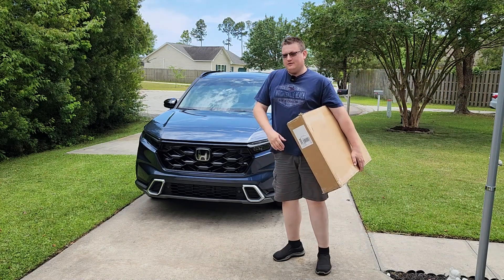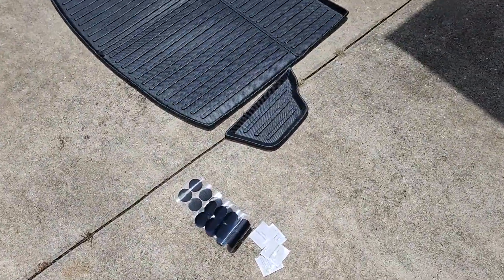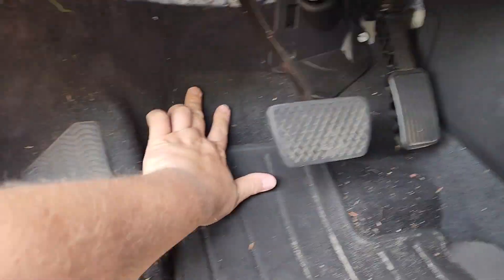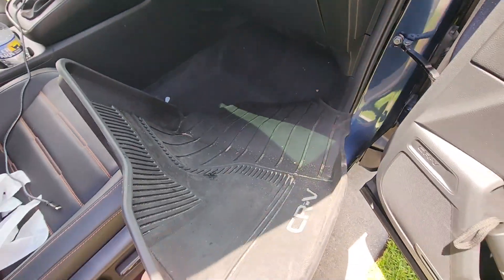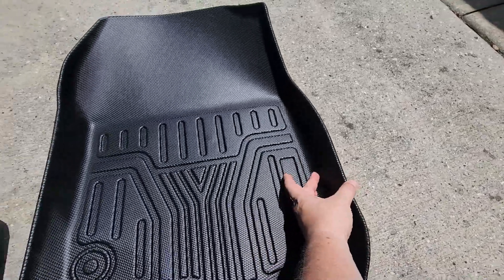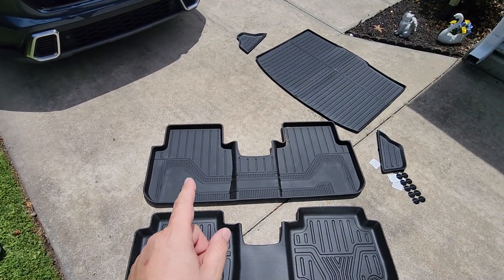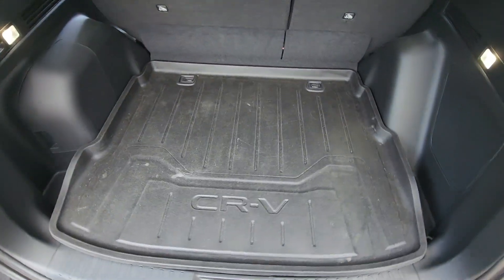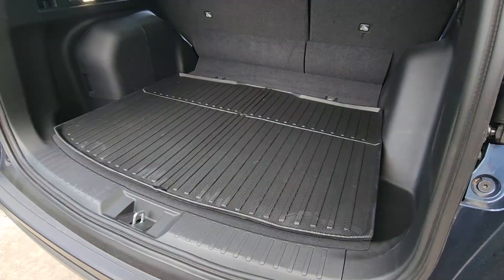2023 Honda CR-V Best Floor Mats by Muslogy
Muslogy Mats:

 5% dicount code
DISCOUND CODE: 05SHARECRV